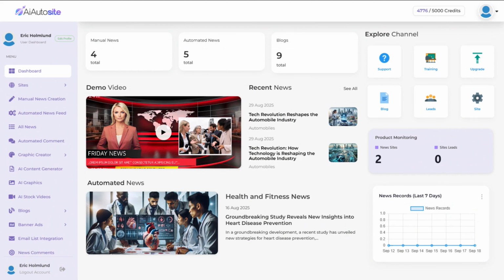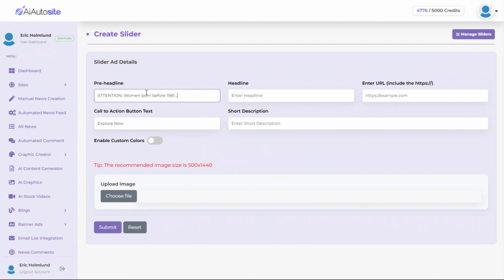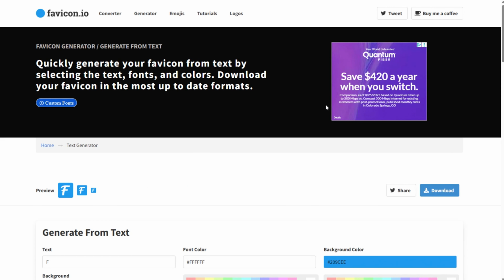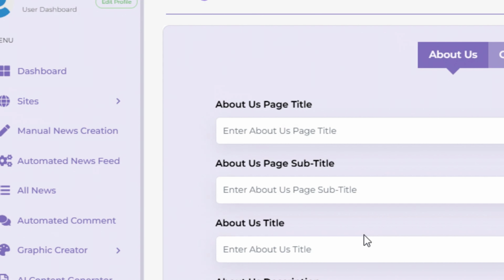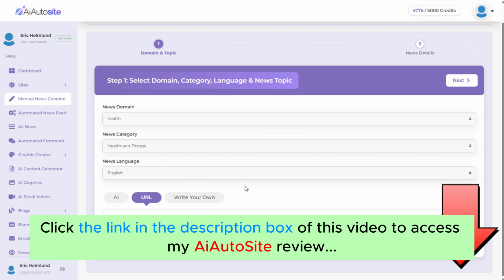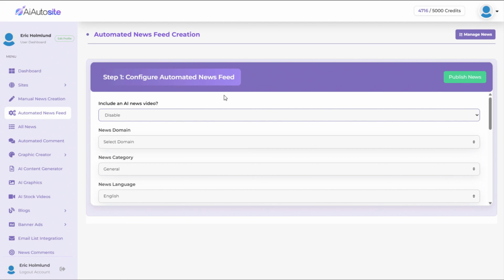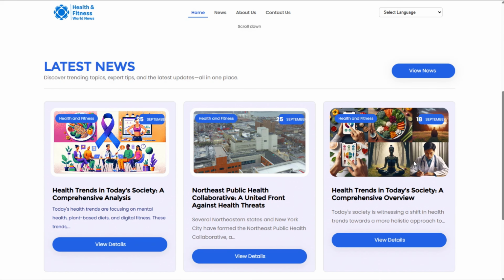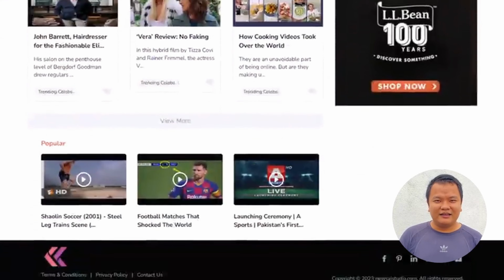AiAutoSite Review: A Fully Automated News Empire 🔴 Step-by-Step Demo + Bonus 🔴 Ai Auto Site Review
Welcome to my in-depth review of AiAutoSite! 🌟 In this video, I’ll walk you through this News Site Builder and all the details about it:

➡️ AiAutoSite Review Overview - What Is It?
➡️ AiAutoSite’s Key Features
➡️ AiAutoSite Demo & Walkthrough
➡️ Exclusive Bonus Package for AiAutoSite
➡️ AiAutoSite OTO Upgrade Details.

AIAutoSite Review: Create Profitable AI-Powered Websites in Minutes 🚀

In this video, I’m reviewing AIAutoSite, an innovative platform that lets you build fully automated, content-rich websites powered by AI—without any coding, design skills, or complicated setup.

✅ 1-Click Site Builder: Instantly generate a complete website with engaging layouts, pages, and navigation ready to go.
✅ AI Content Generator: Automatically create SEO-friendly articles, product reviews, and blog posts that keep your site fresh and rankable.
✅ Automatic Updates & Maintenance: AIAutoSite keeps content flowing and the site running smoothly without manual work.

Whether you’re starting a new online business or looking to scale your passive income, AIAutoSite provides everything—AI content creation, monetization tools, and seamless automation—inside one dashboard, so you can launch and grow profitable websites fast.

This video is all about “AiAutoSite Review”, “AiAutoSite Demo”, “AiAutoSite OTO”, and “AiAutoSite Price”

👉 If you’re ready to discover how to use AiAutoSite, how much it costs, and the early bird discount, read my full AiAutoSite review with exclusive bonuses

Timestamps & Video Chapters – AiAutoSite Review
00:00 - AiAutoSite Review
02:02 - Features of AiAutoSite
03:56 - AiAutoSite Demo
30:20 - Exclusive Bonus Package
36:07 - Conclusions of AiAutoSite

If you have questions, check my detailed review or reach out in the comments.